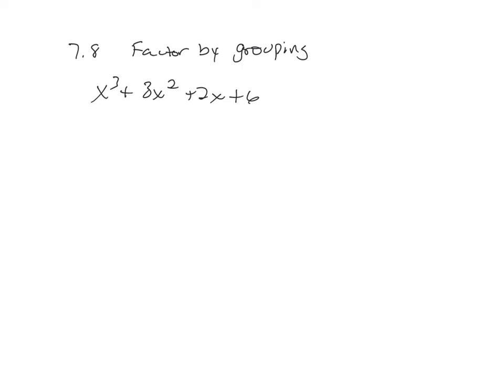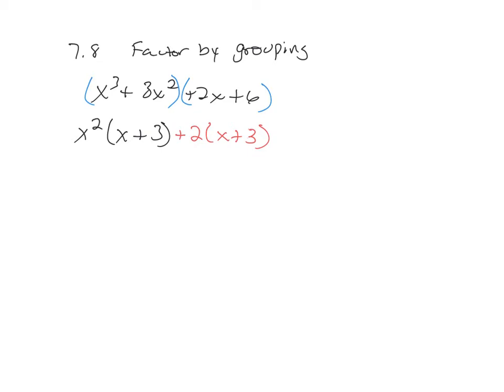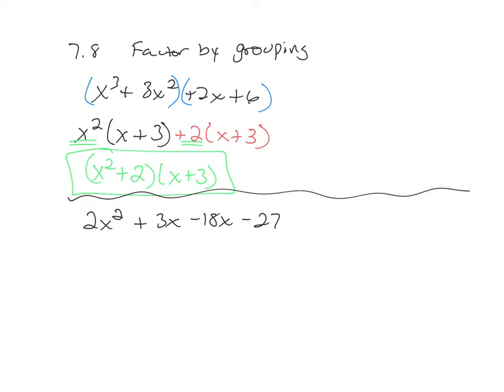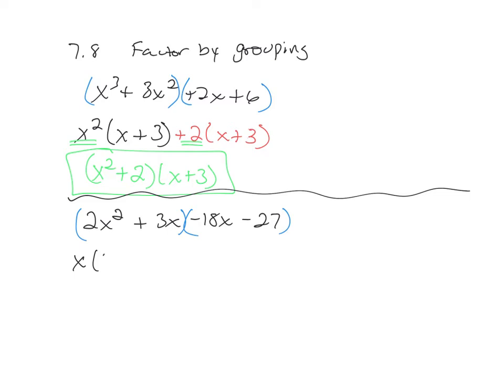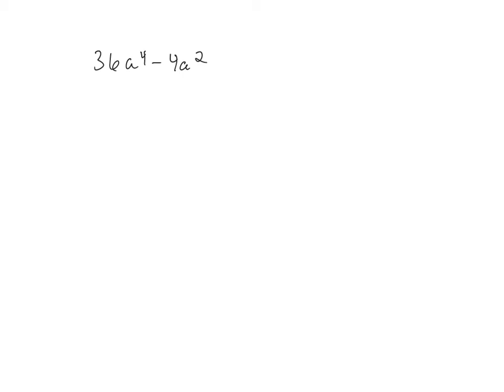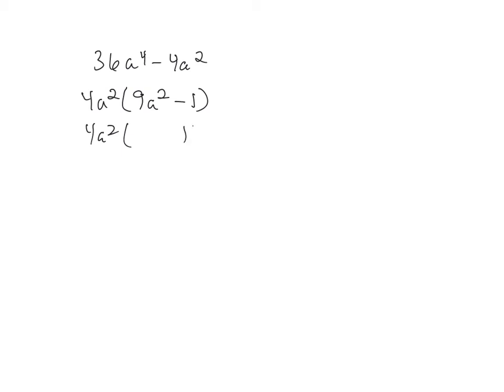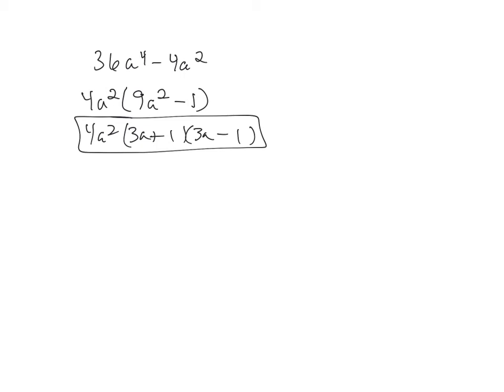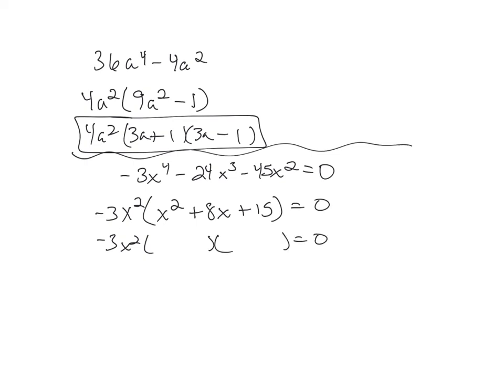Mar 9 Alg 1